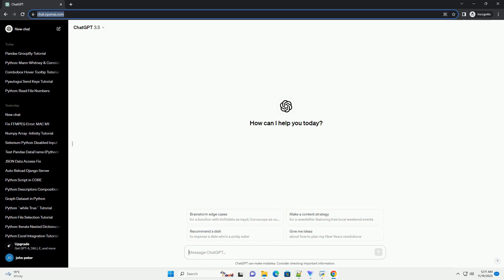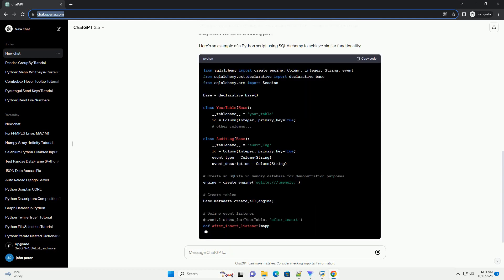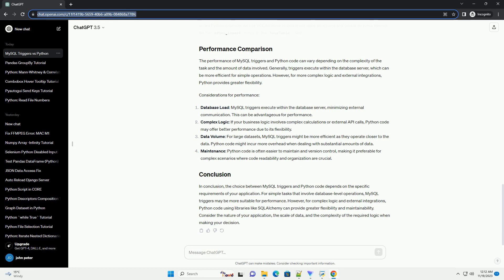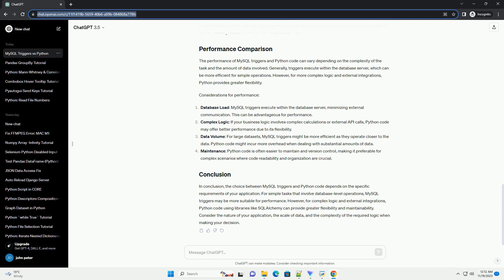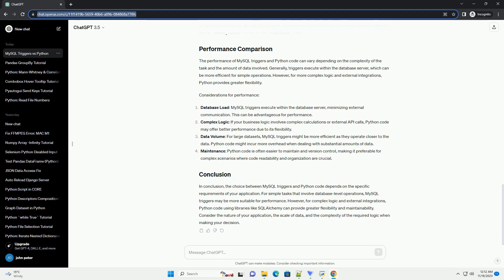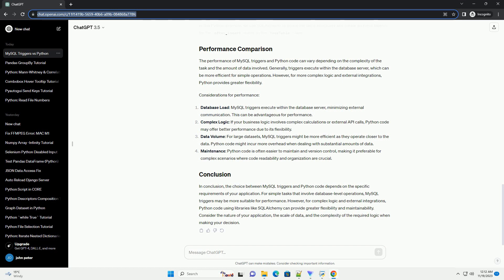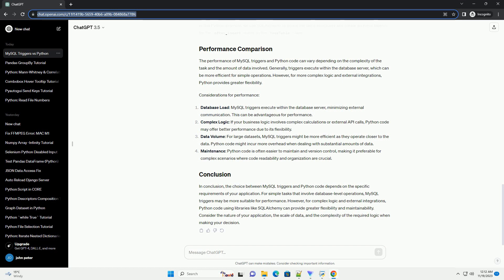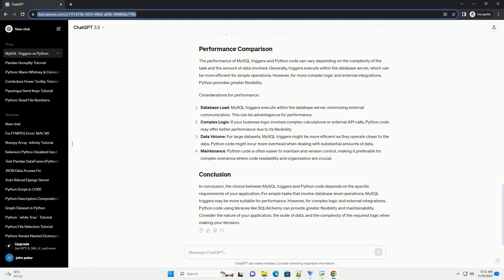How is the performance of complicated mysql triggers vs python code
In this tutorial, we will explore and compare the performance of complicated MySQL triggers against Python code. Both MySQL triggers and Python code can be used to automate tasks and enforce business rules within a database, but it's essential to understand their differences in terms of performance and functionality.
MySQL triggers are database objects that automatically execute in response to certain events on a particular table or view. These events include INSERT, UPDATE, DELETE, and other operations. Triggers are written in SQL and are executed within the database server.
Here's an example of a simple MySQL trigger that logs changes to a table:
In this example, the trigger is set to execute after an INSERT operation on your_table, logging the event in an audit_log table.
On the other hand, Python code can be used to interact with the database using libraries like SQLAlchemy or MySQL Connector. Python allows for more complex logic and external integrations compared to SQL triggers.
Here's an example of a Python script using SQLAlchemy to achieve similar functionality:
In this Python example, we use SQLAlchemy to define the table structures and create an event listener for the after_insert event on the YourTable class.
The performance of MySQL triggers and Python code can vary depending on the complexity of the task and the amount of data involved. Generally, triggers execute within the database server, which can be more efficient for simple operations. However, for more complex logic and external integrations, Python provides greater flexibility.
Considerations for performance:
Database Load: MySQL triggers execute within the database server, minimizing external communication. This can be advantageous for performance.
Complex Logic: If your business logic involves complex calculations or external API calls, Python code may offer better performance due to its flexibility.
Data Volume: For large datasets, MySQL triggers might be more efficient as they operate closer to the data. Python code might incur more overhead when dealing with substantial amounts of data.
Maintenance: Python code is often easier to maintain and version control, making it preferable for complex scenarios where code readability and organization are crucial.
In conclusion, the choice between MySQL triggers and Python code depends on the specific requirements of your application. For simple tasks that involve database-level operations, MySQL triggers may be more suitable for performanc